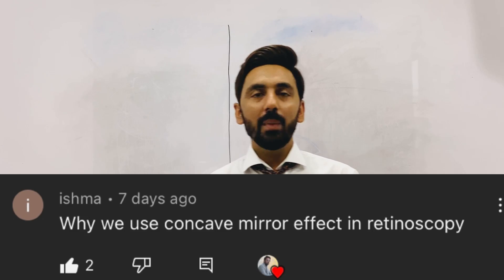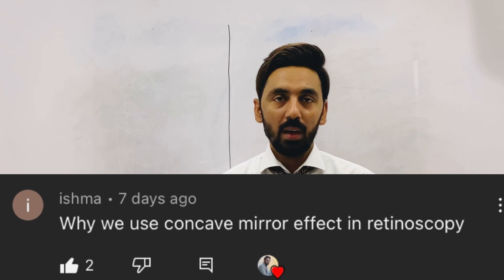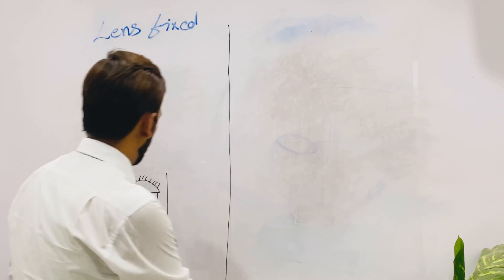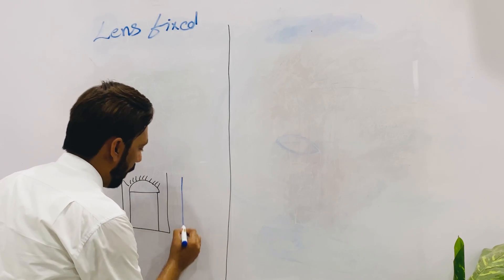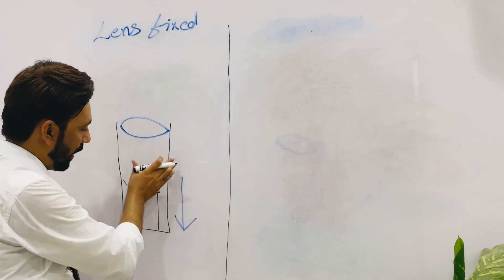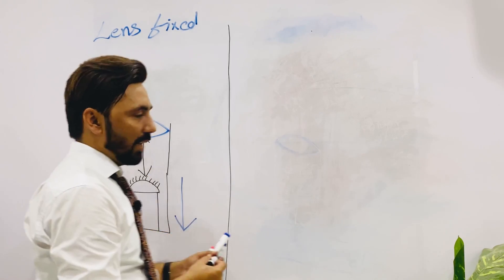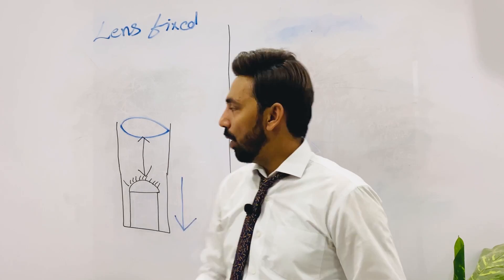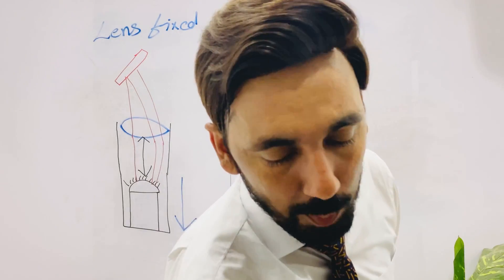Plane mirror effect and concave mirror effect || Indications || Optics || uses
In this video we will learn that
What is plane mirror effect,
what is concave mirror effect.
Why we use concave mirror effect?
What is the optics of concave mirror effect
What is optics of plane mirror effect